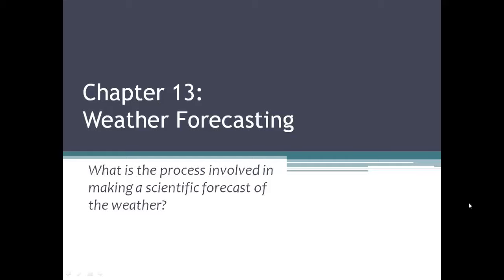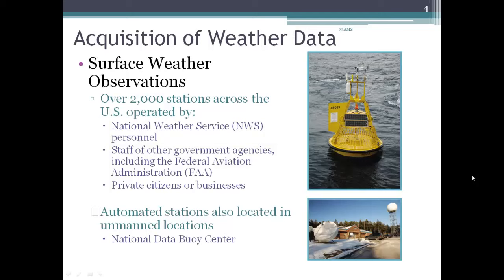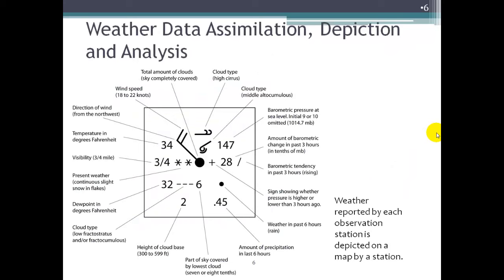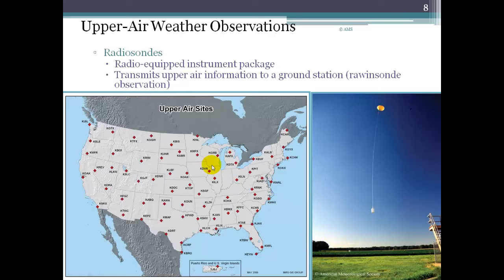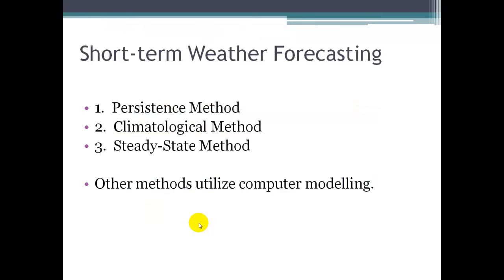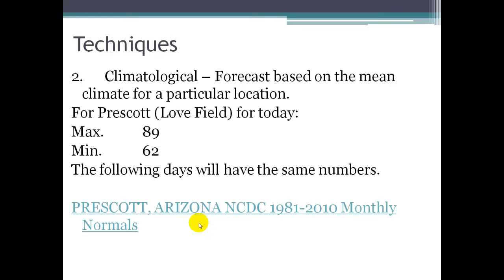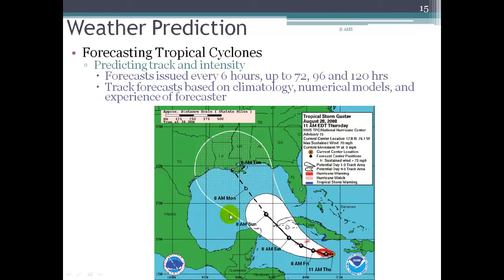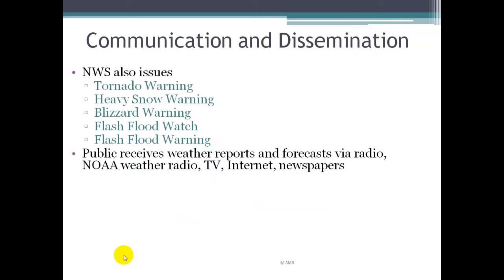5 1 Weather & Forecasting Part 1